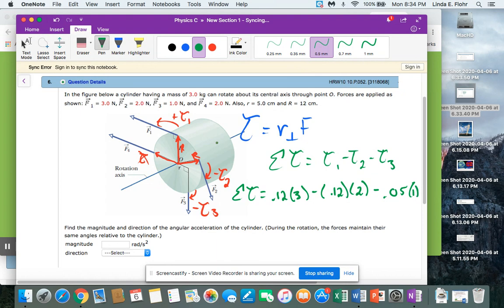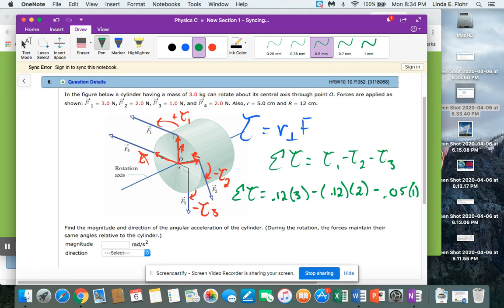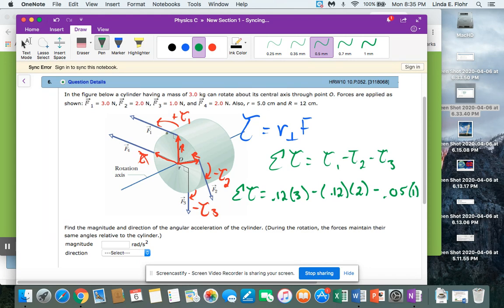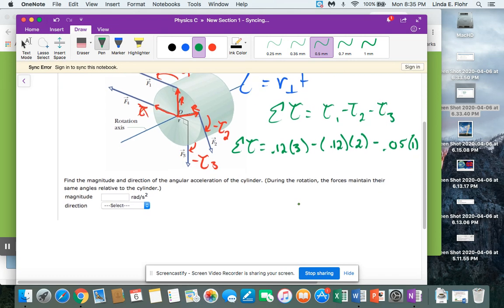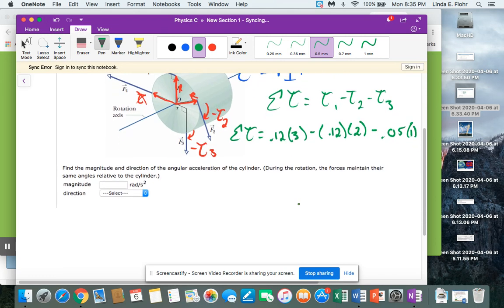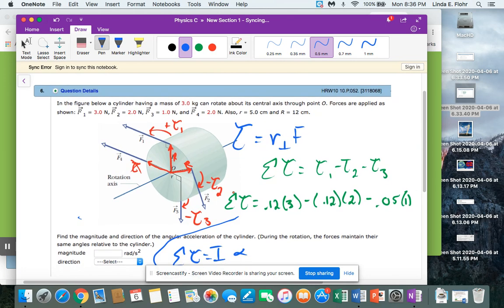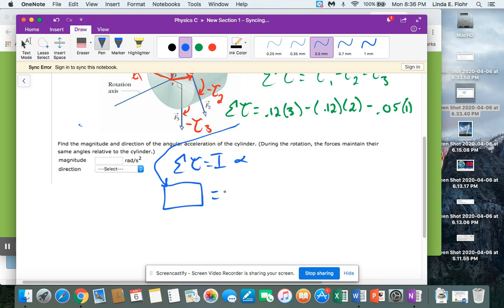Rotation HW2 #6: Apr 6, 2020 8:36 PM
Newton's Second Law of Rotation problem